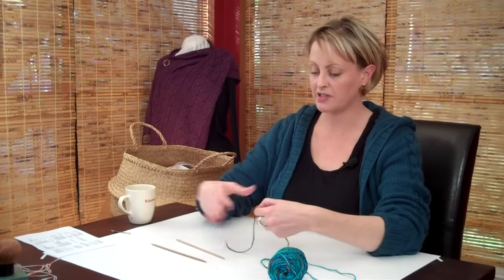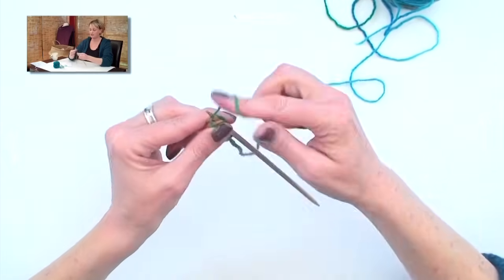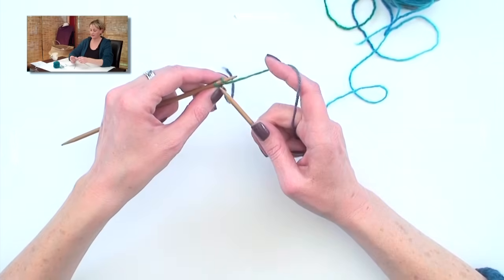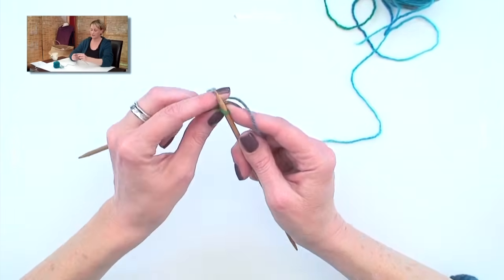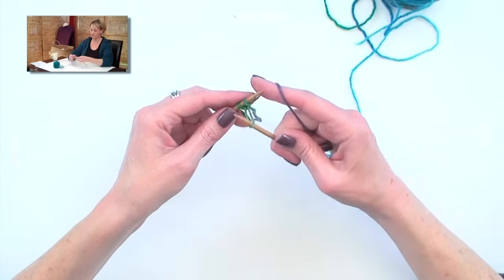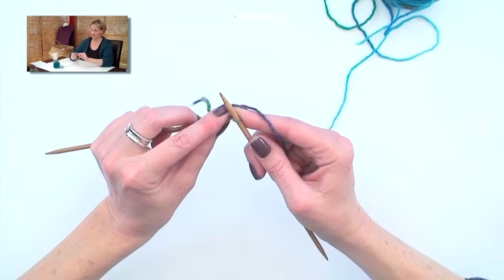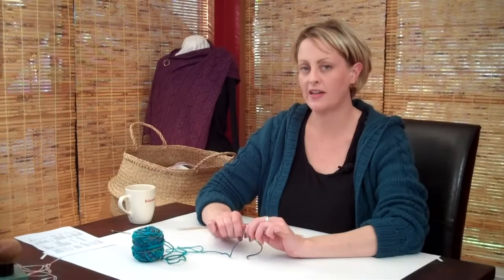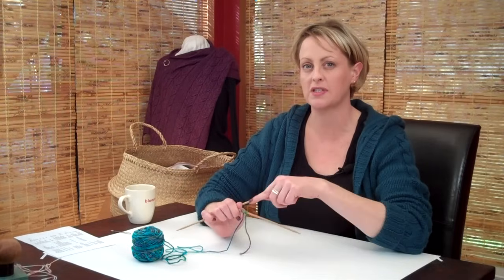Knitting Help - Cable Cast-On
Nothing really to do with cable stitches - the cable cast-on creates a fairly stiff, non-stretchy beginning to your work.